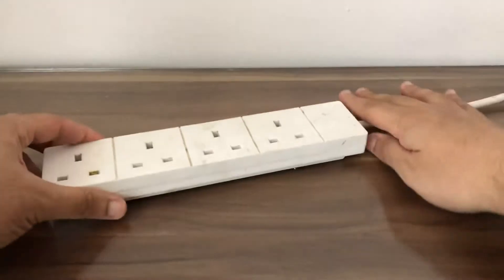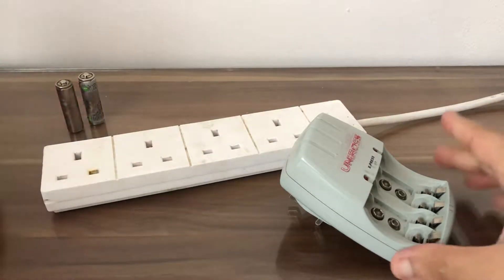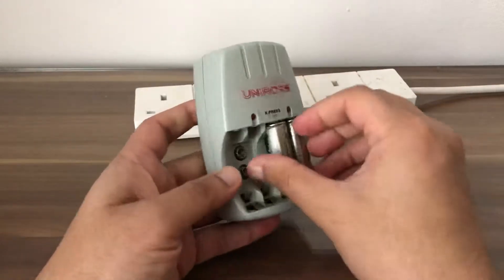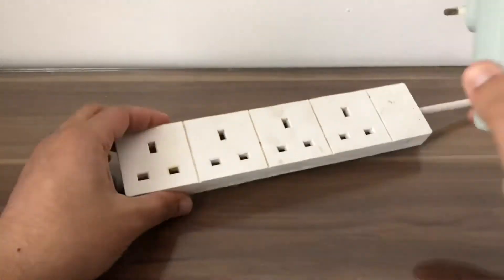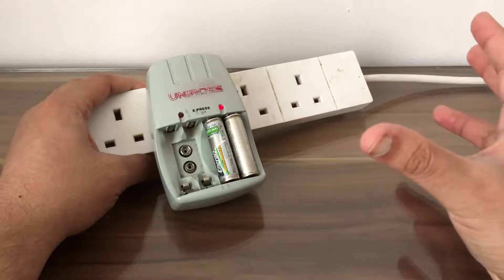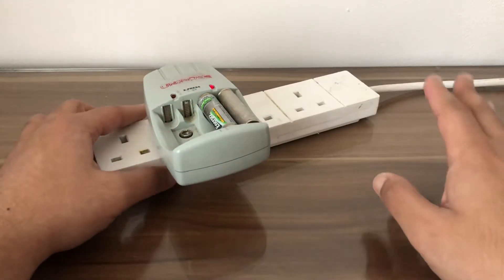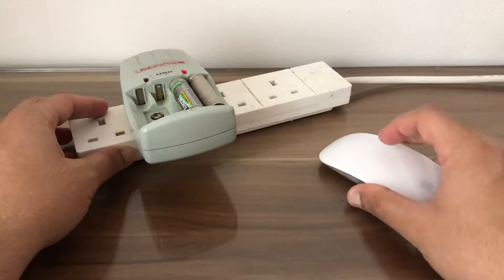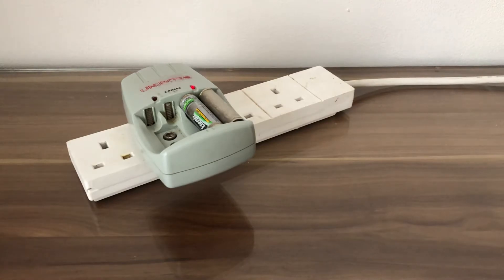How to CHARGE Batteries using a Battery Charger | New